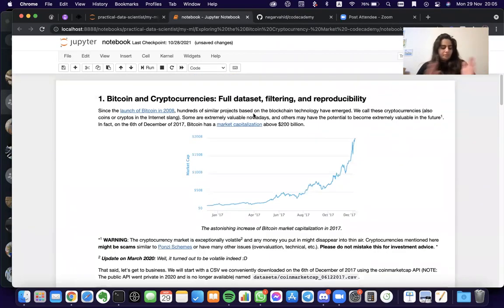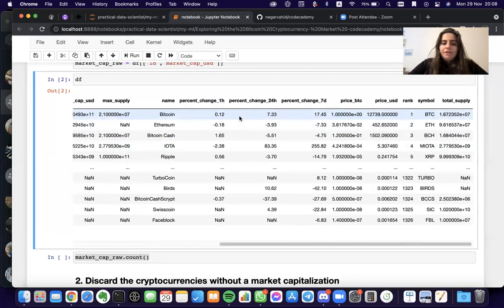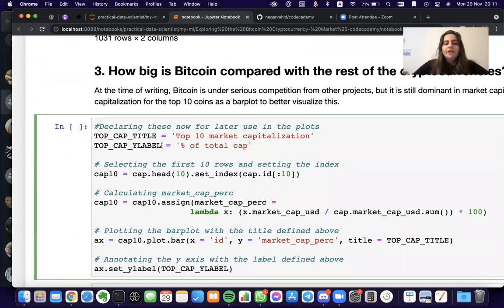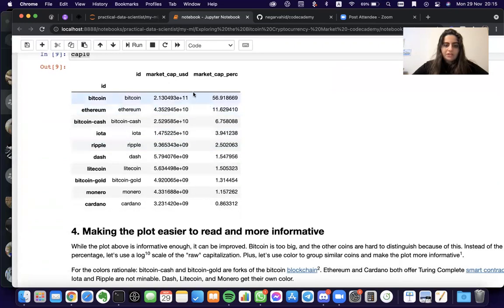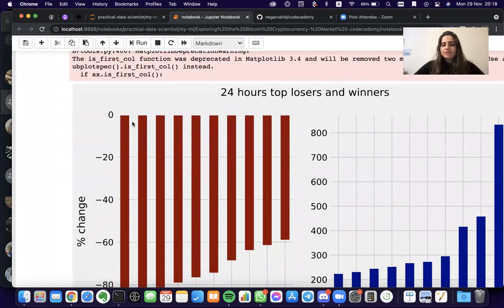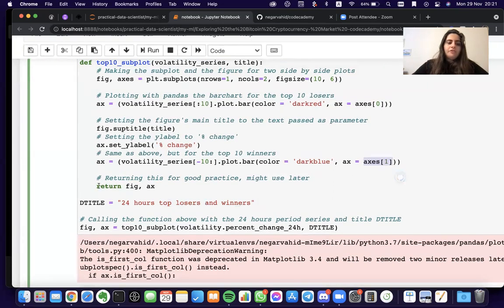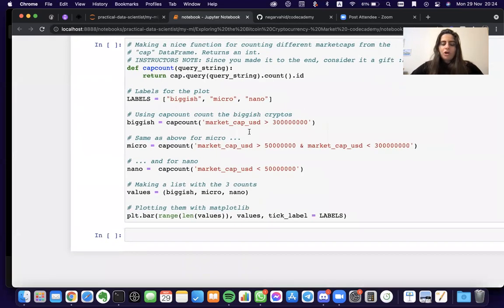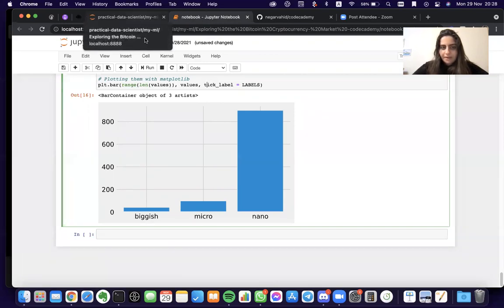Project Walkthrough | Exploring the Bitcoin Cryptocurrency Market